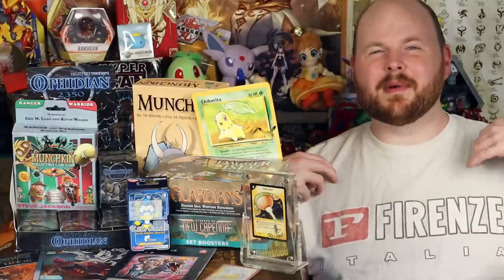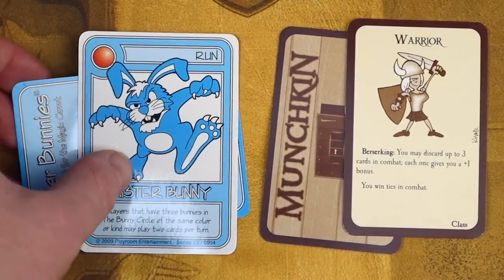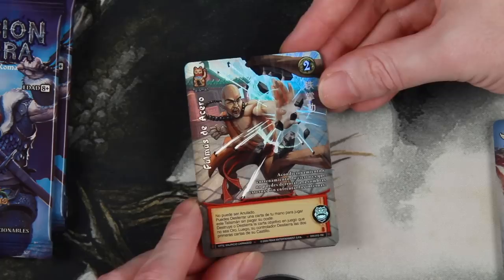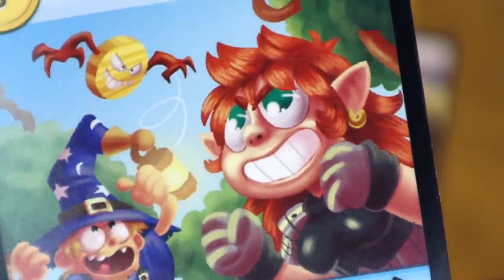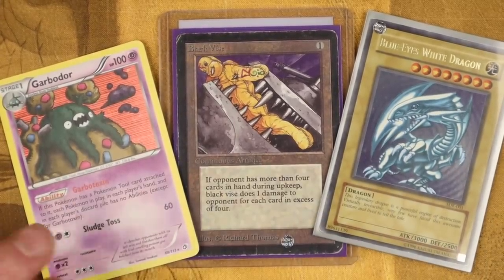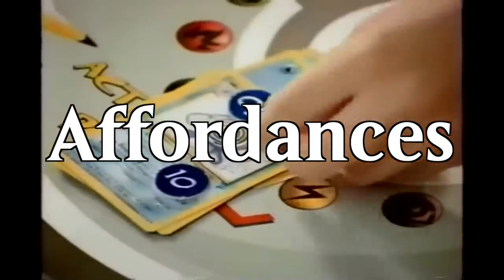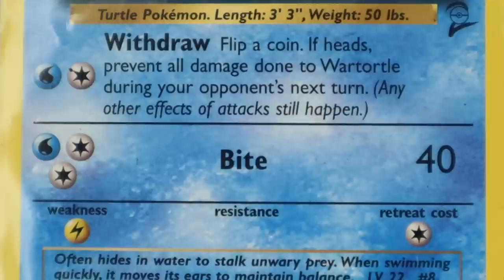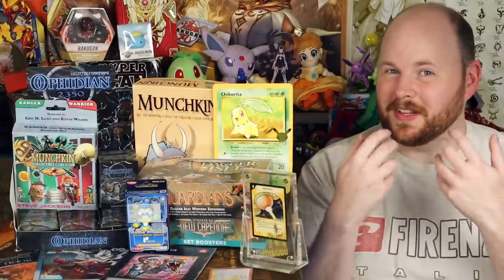ART AND LAYOUT! (Errata Text)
Before you consider packing your cards into rarity brackets and booster packs, you need to figure out how your game should look, feel, and be presented.

What kind of art do you need? How do your cards get decorated? Where should the gameplay information be presented.

Kohdok BVox of Junk 2nd Edition